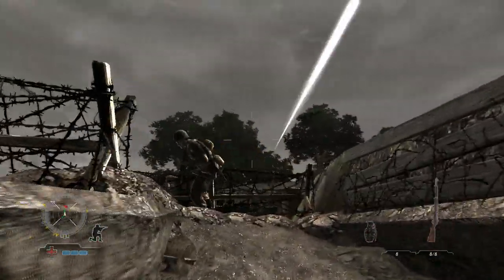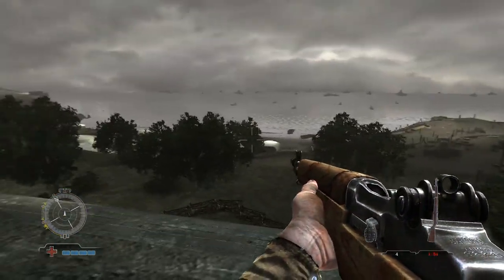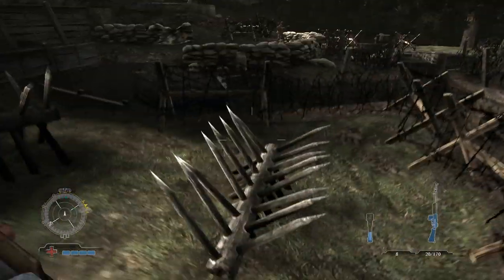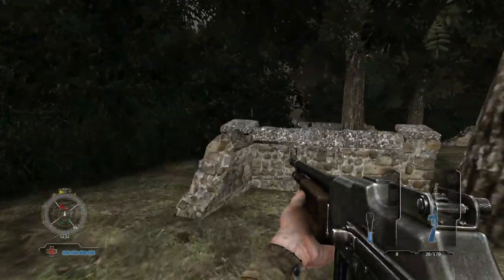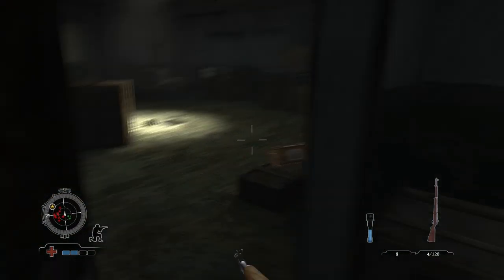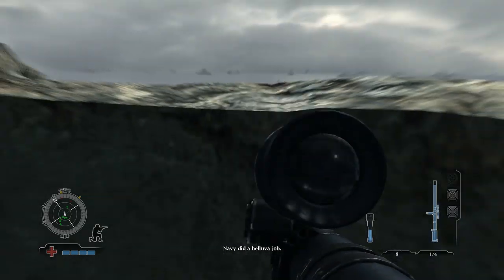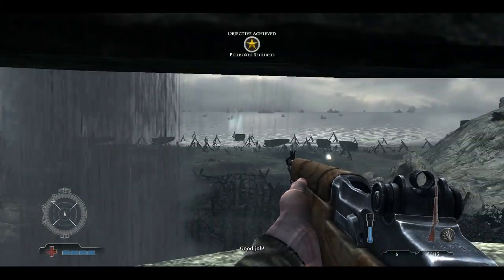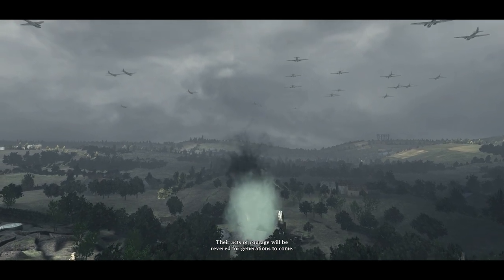MOHA Let's Play Operation Neptune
D-Day, Normandy, Utah Beach. This is it! The liberation of Europe begins today and the 82nd Airborne leads the way!